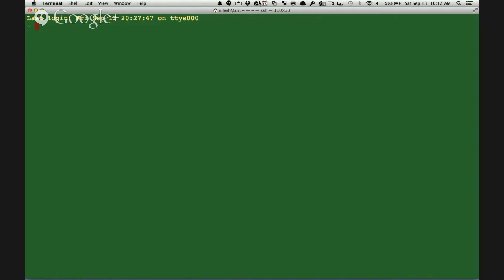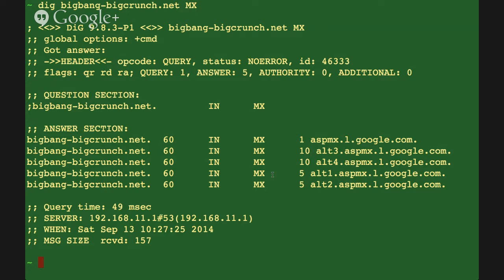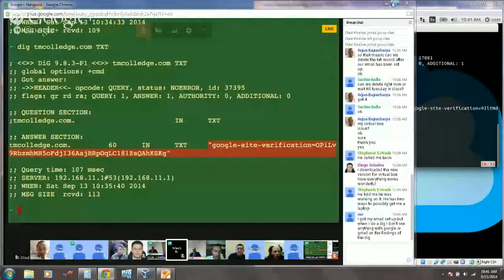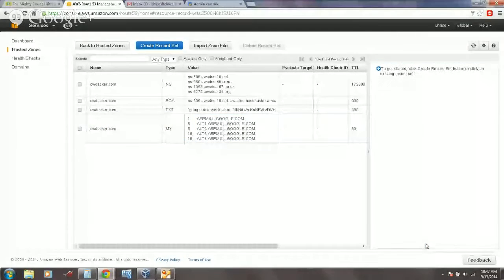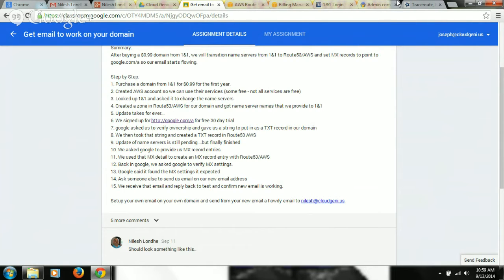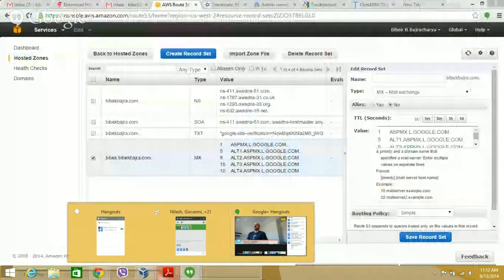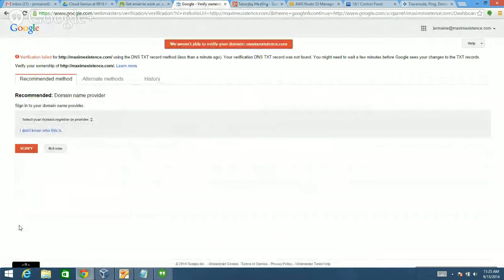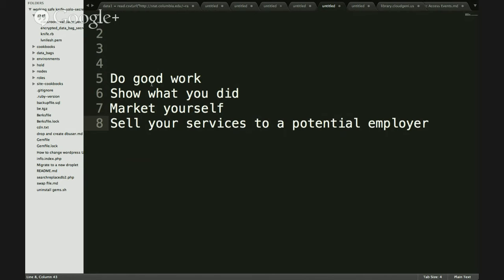Saturday Meeting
We will use google hangout on air Saturday at 10am to complete the email work we did Thursday in the class.

As a fallback option, I am also sending a different method for us to connect via the internet. That method is called Fuze. You will receive another email about that.